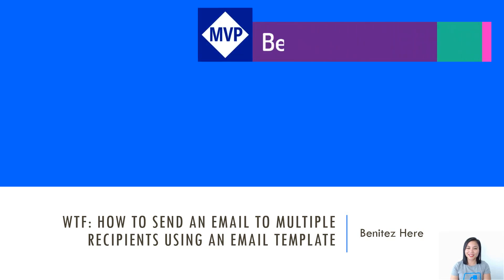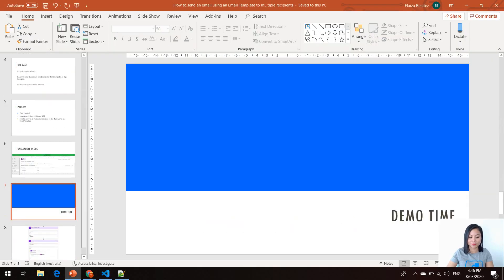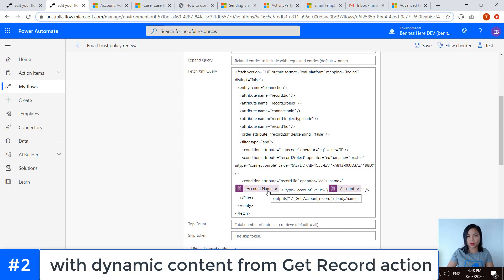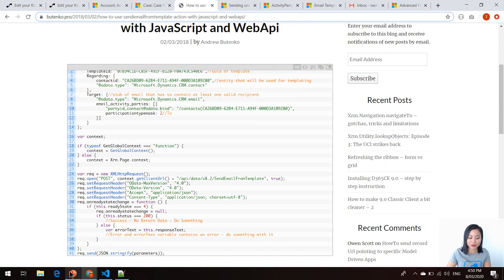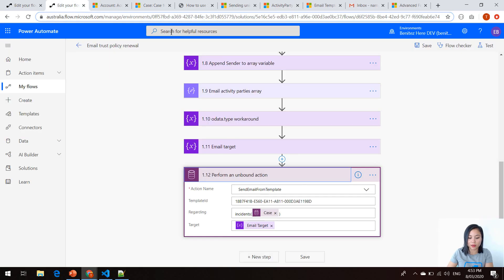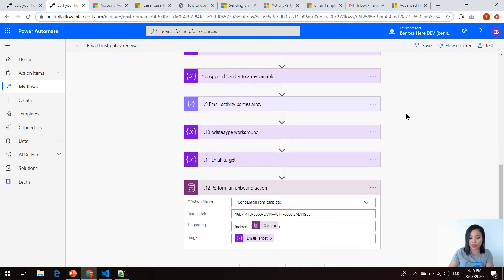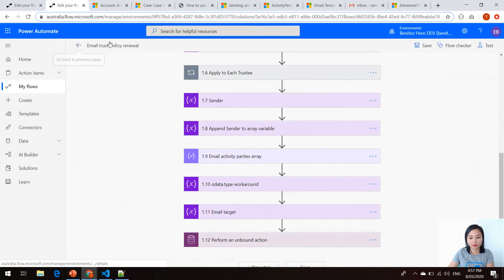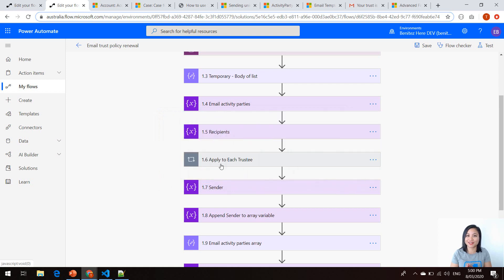Send an email to multiple recipients using an Email Template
In this WTF episode I share how to send an email to multiple recipients dynamically using an email template that's defined in Dynamics 365 and CDS.